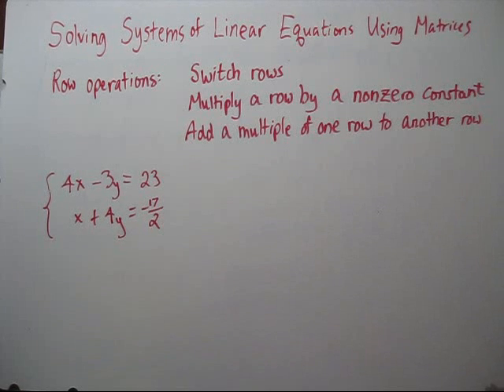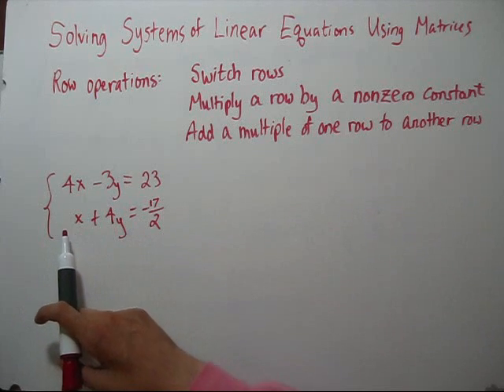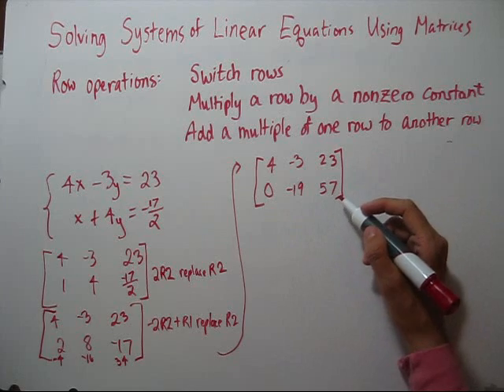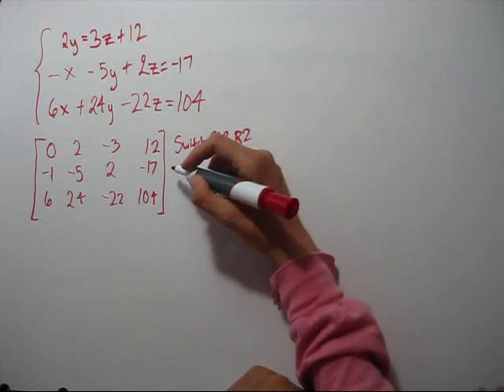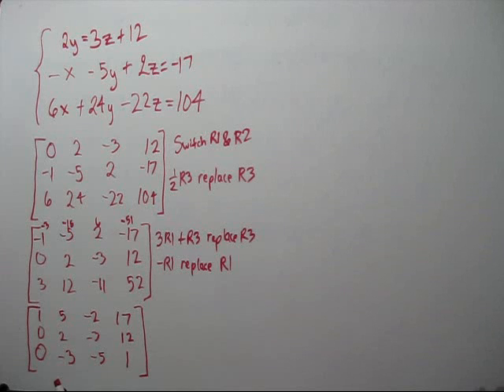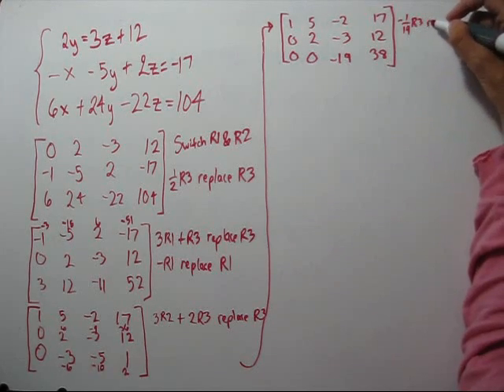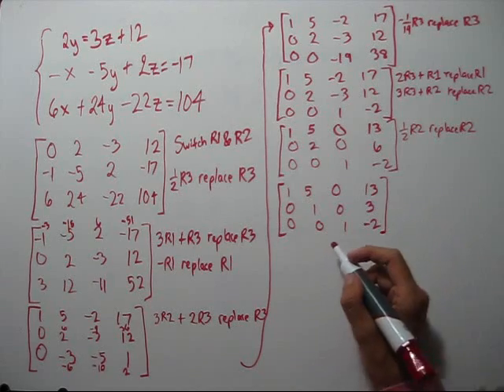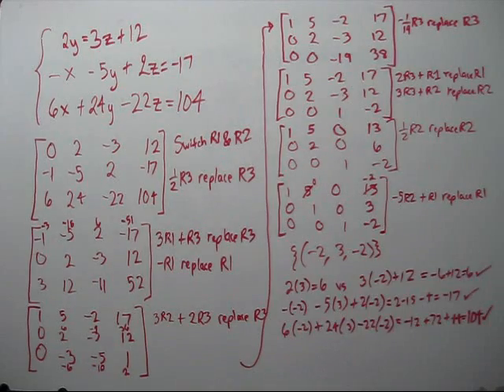Examples of Solving Systems of Linear Equations Using Matrices